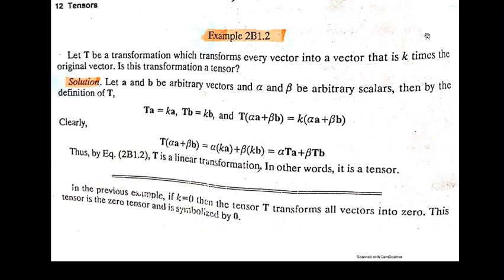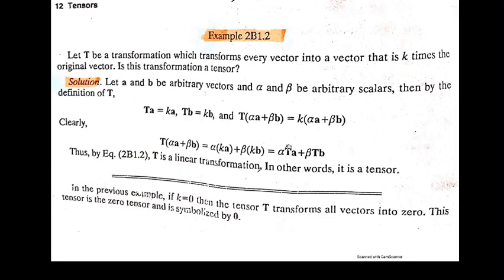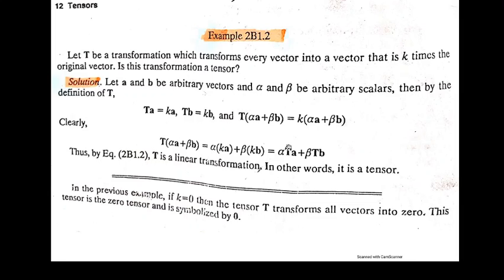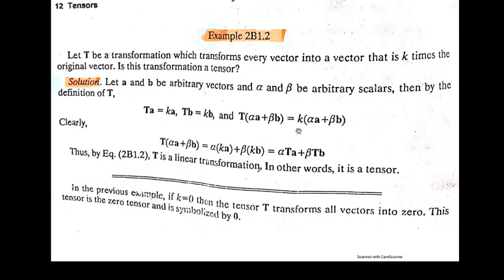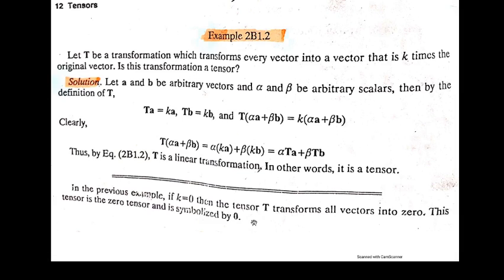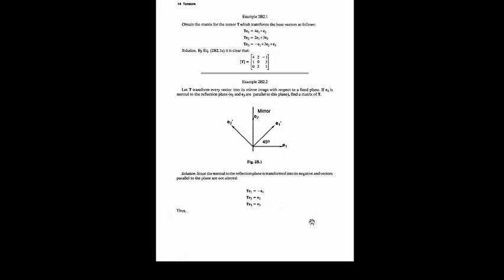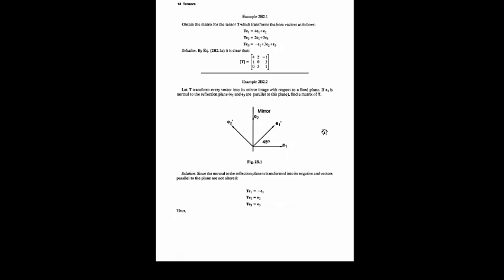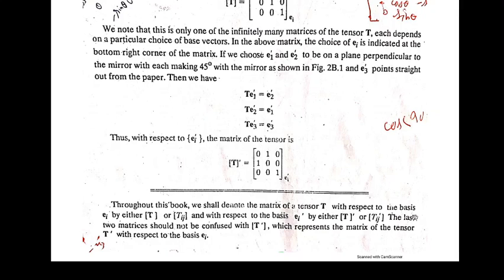|Lecture 7| Tensor: A Linear Transformation